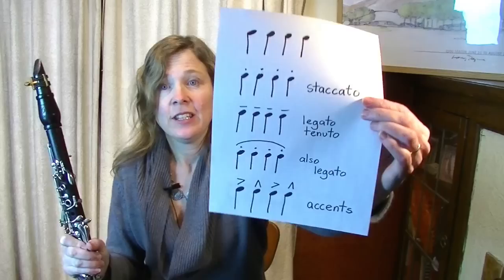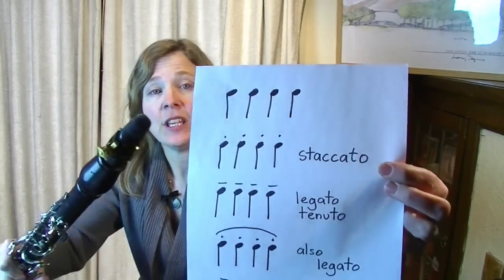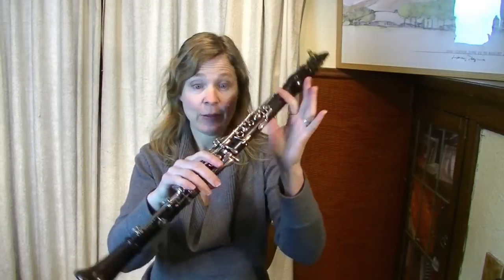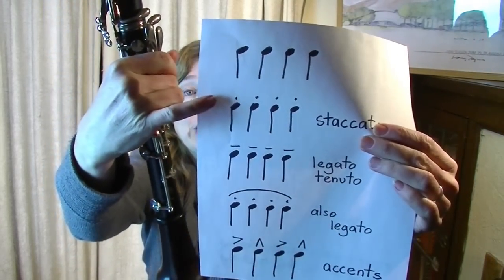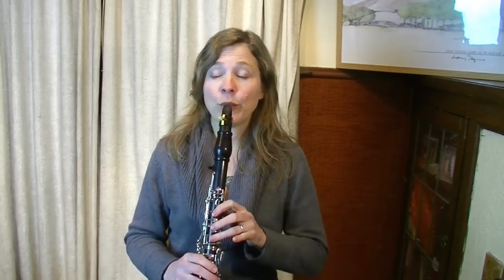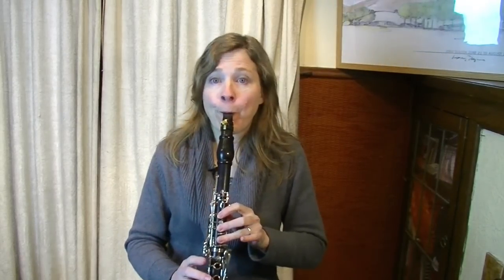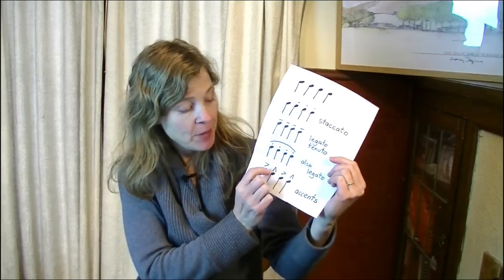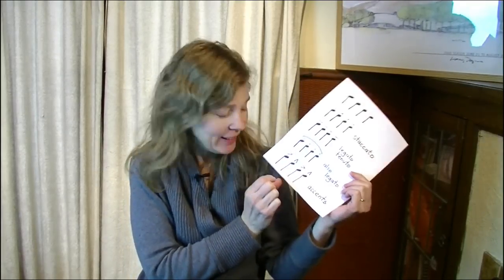Clarinet: Tonguing, Staccato, Legato, Tenuto, Accents!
Michelle Anderson, founder of Clarinet Mentors presents an introduction to various articulation markings and how to play them on the clarinet. This includes staccato, tenuto, legato, staccato-slurred, and accents. In the video, the stop-tongue staccato technic is mentioned. You can find out more about this and learn this valuable technic by watching this YouTube video You will also hear a mention of working on clarinet breath support, which refers to this video